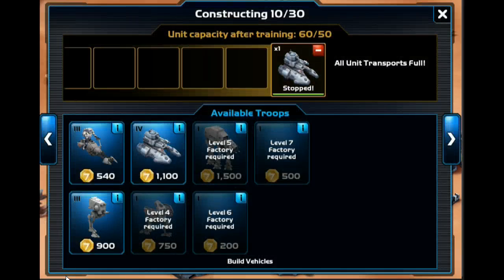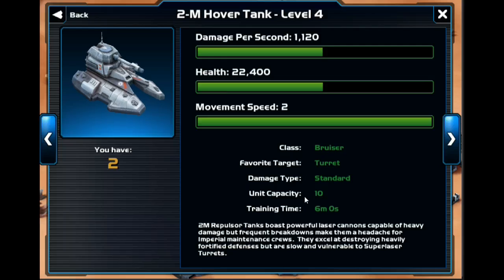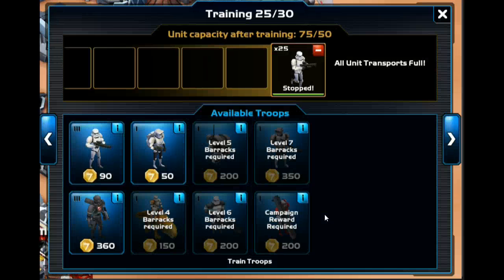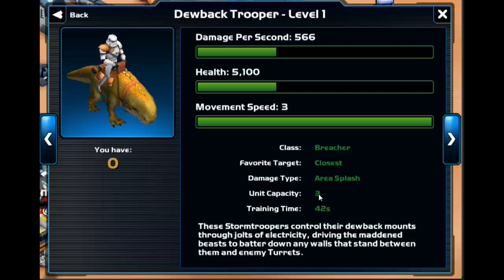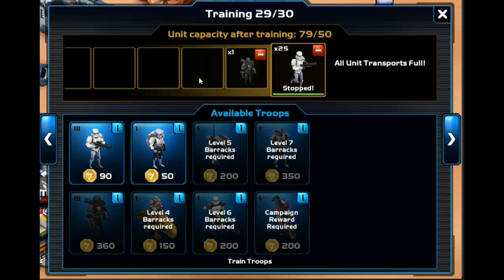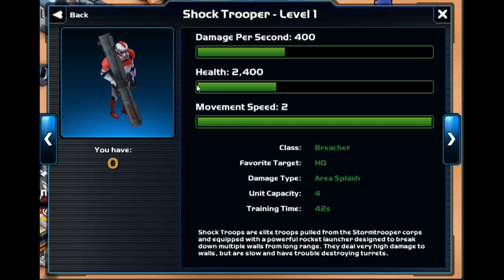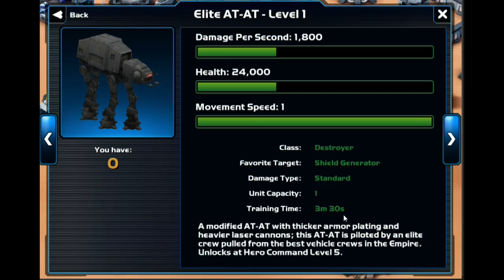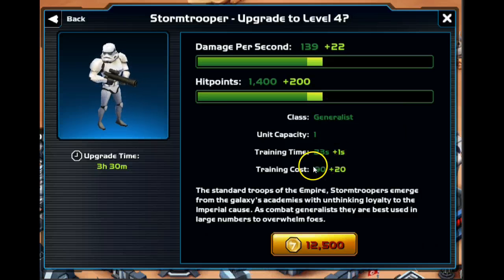Star wars commander best troops tips tricks cheats